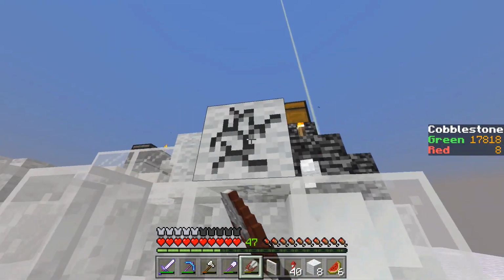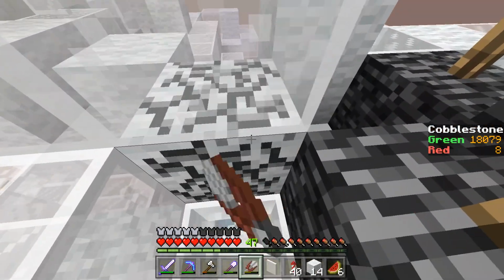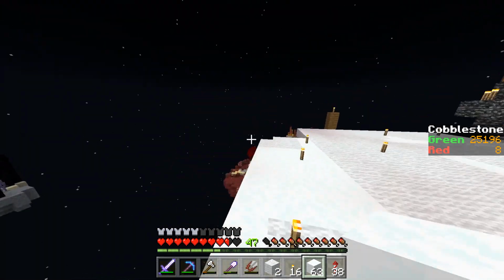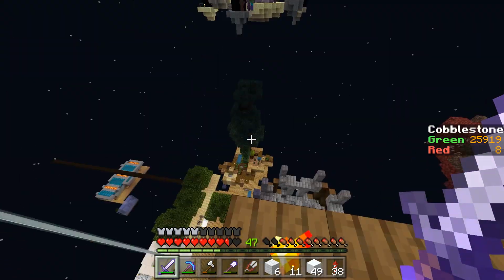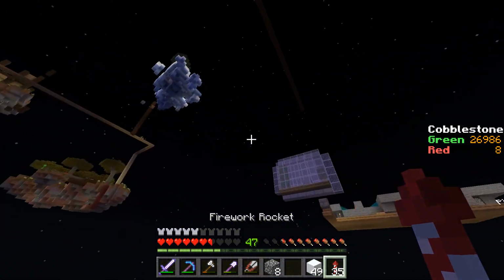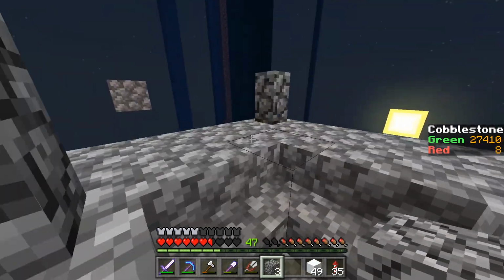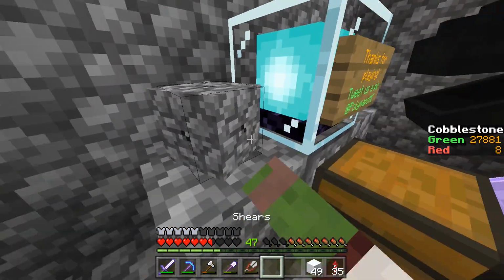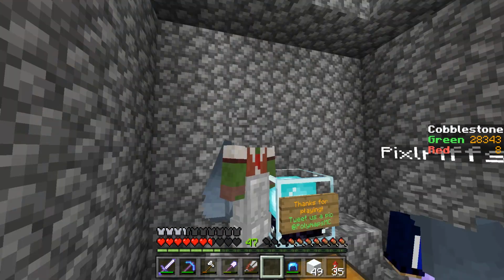The Compressed Cobble - Cobble Clicker Skyblock with Pixlriffs! episode 14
Skyblock Cobble Clicker is an amazing map from Minecraft marketplace with a unique reward and shop system that allows players to use cobblestone they mined as a currency for upgrades, unlocks and entire new islands worth of content! Together with Pixlriffs we set off on an adventure to grow our cobble powered empire from a single island with a tree on it to a supercorporation of stone production!